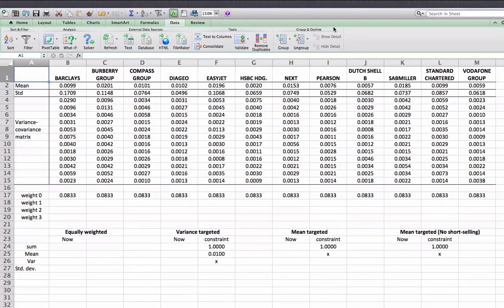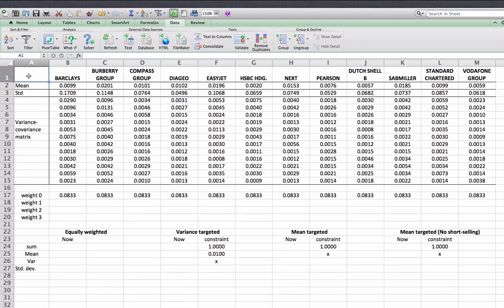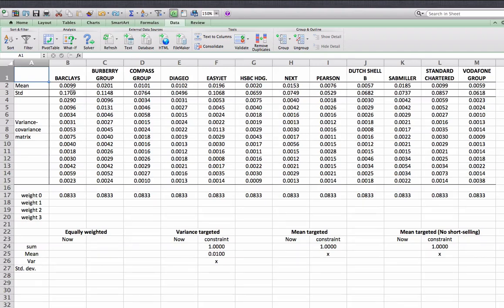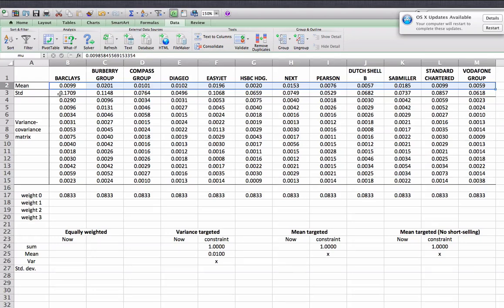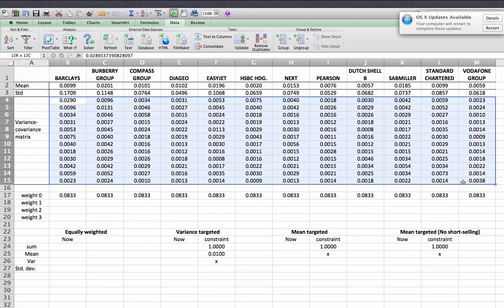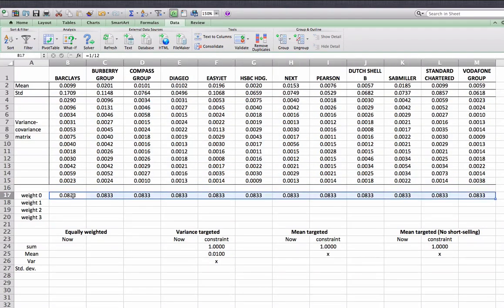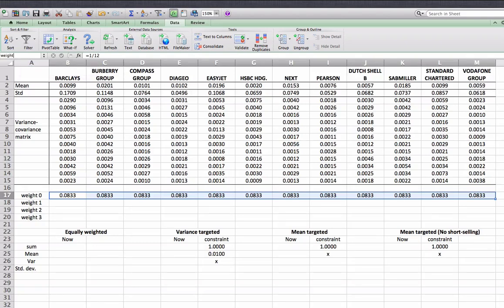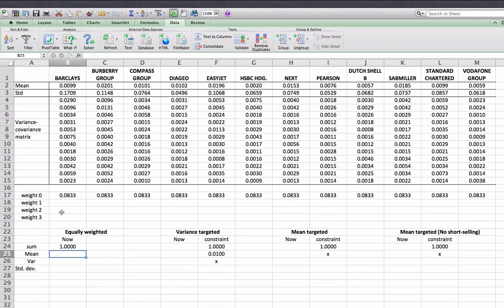Portfolio optimisation by Excel Solver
The same demonstration that was given in the week-1 class.